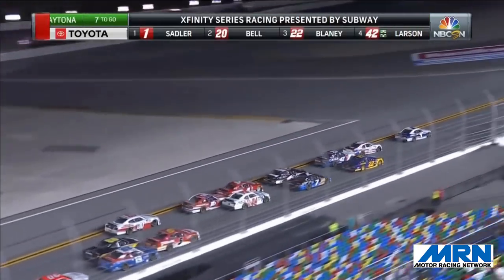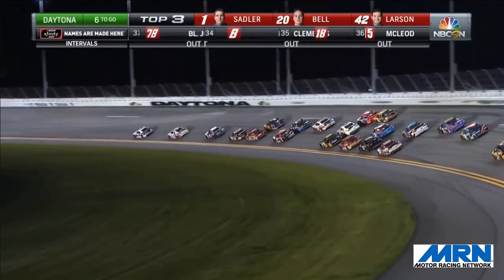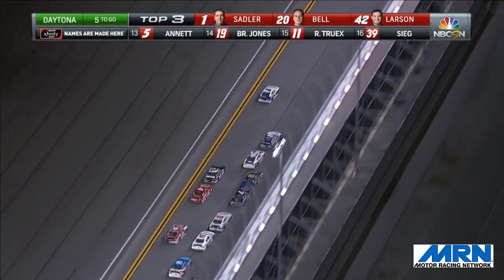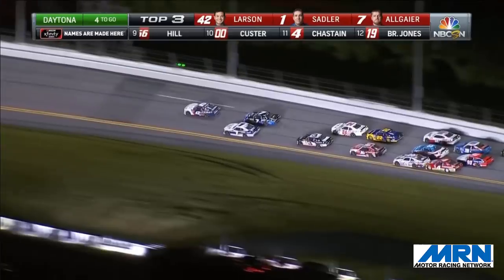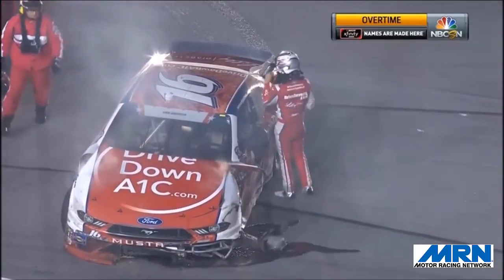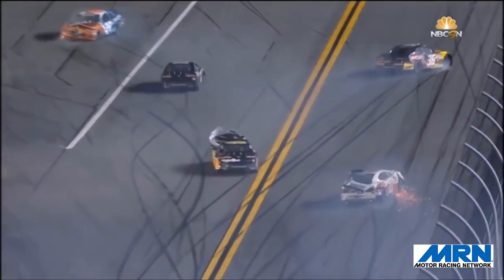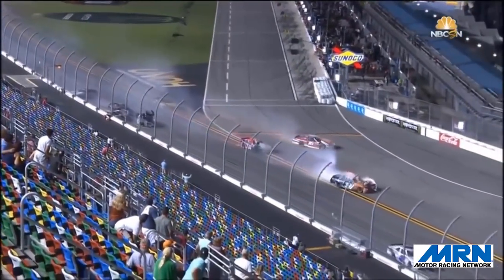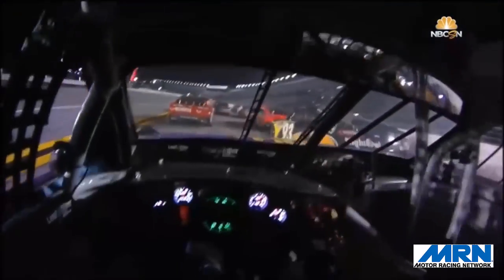2018 Coca-Cola Firecracker 250 - Josh Williams Hard Crash - Call by MRN